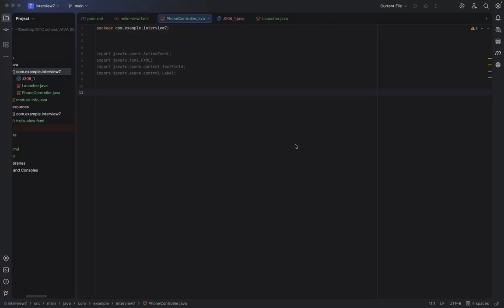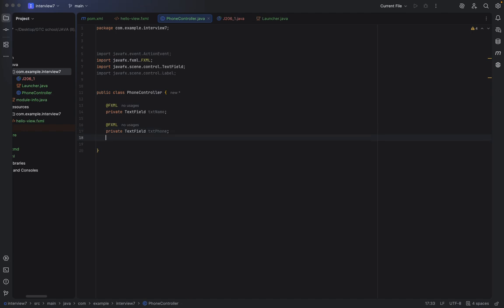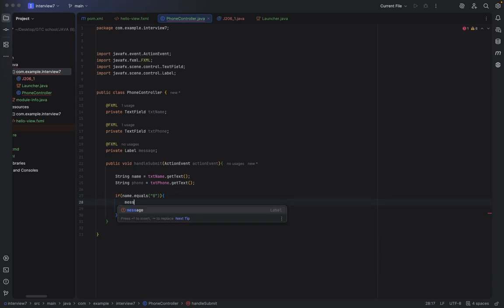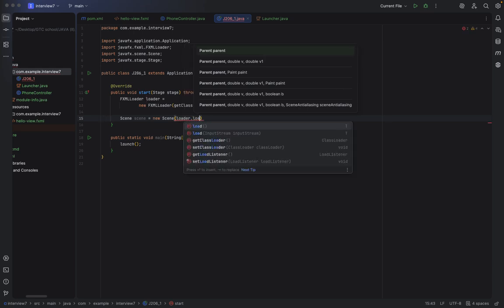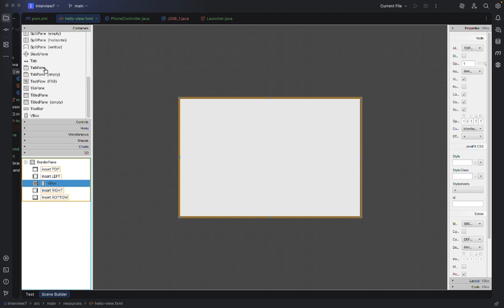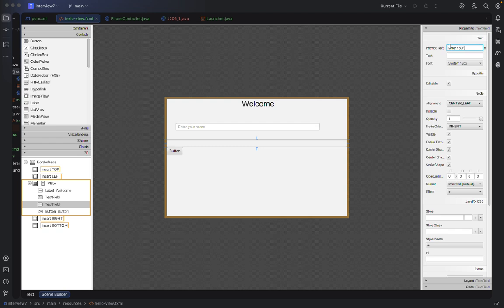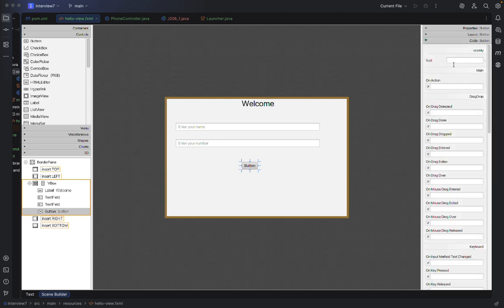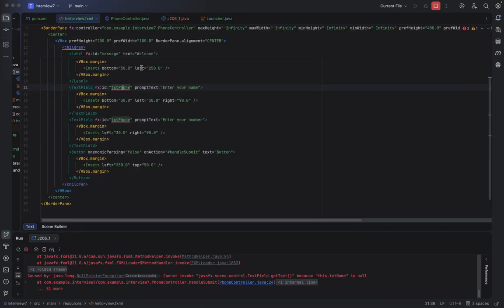Scene Builder | JAVA || coursework